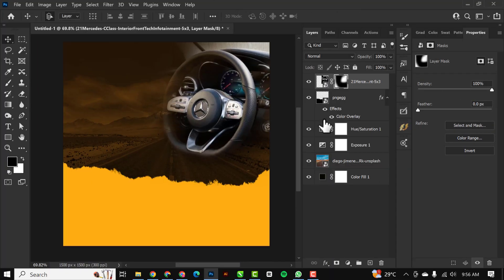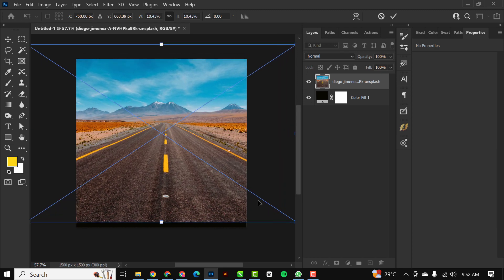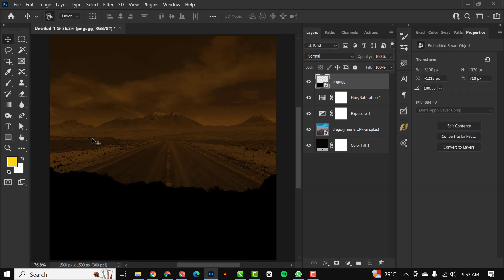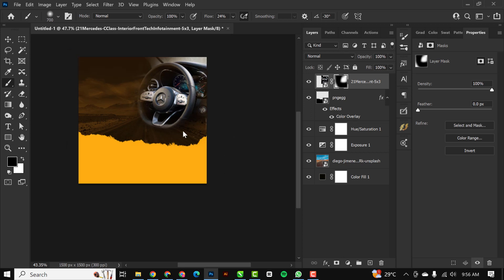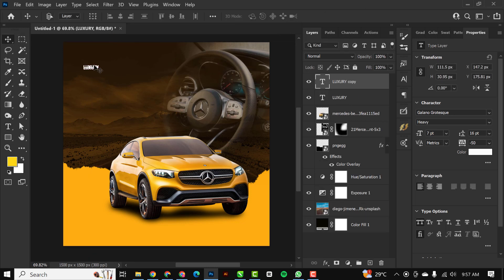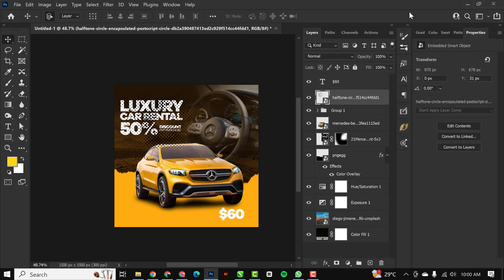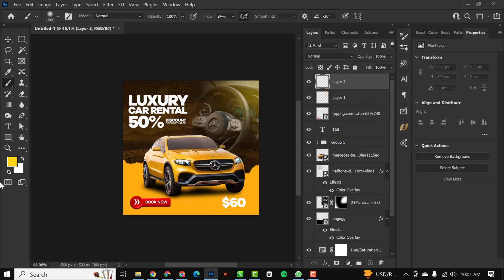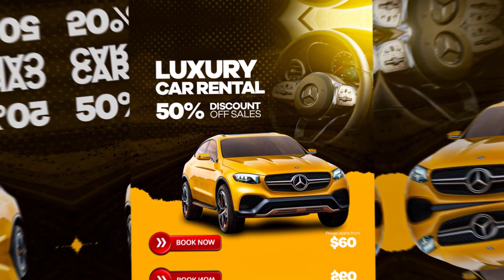Design a Sleek Car Rental Flyer in Photoshop | Full Tutorial 2025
In this video, I’m going to show you how you can create this simple. These are very easy and simple steps, just like the previous videos where everything is easy to follow even for a beginner.